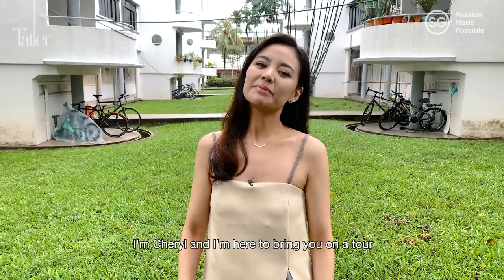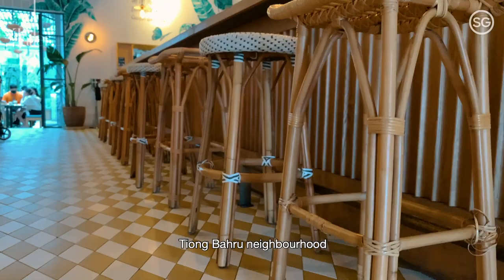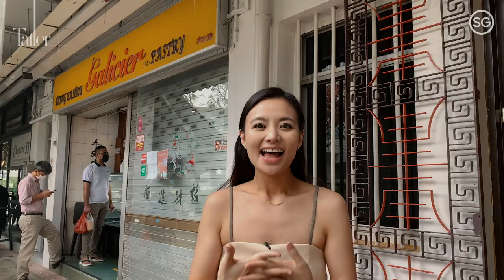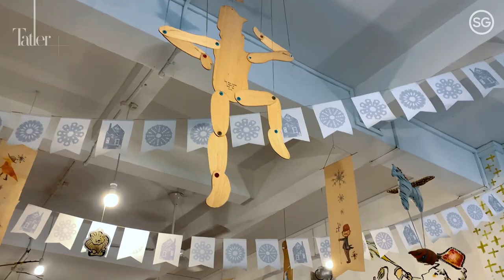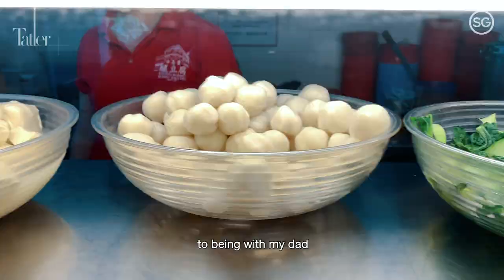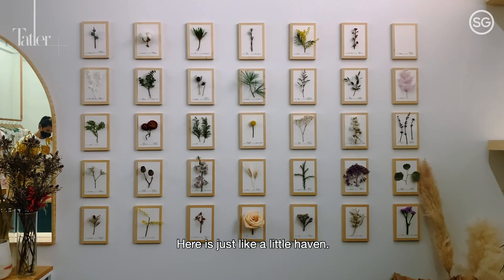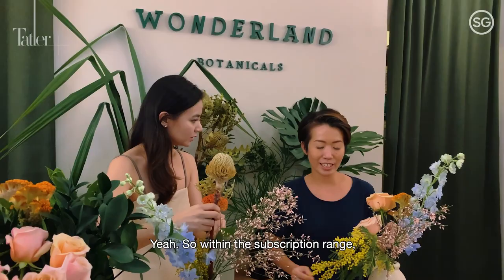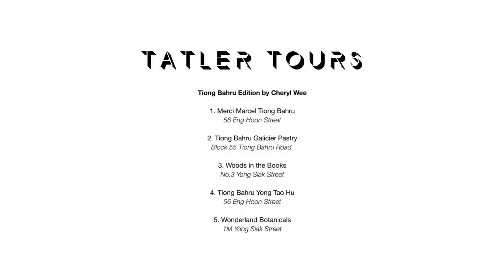Tatler Tours: Cheryl Wee Takes Us Around Tiong Bahru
Entrepreneur Cheryl Wee rediscovers Tiong Bahru in the sixth episode of Tatler Tours,, giving us a glimpse into the quaint spaces and hidden gems that make up this colourful neighbourhood. We explore Merci Marcel, Woods in the Books and more.